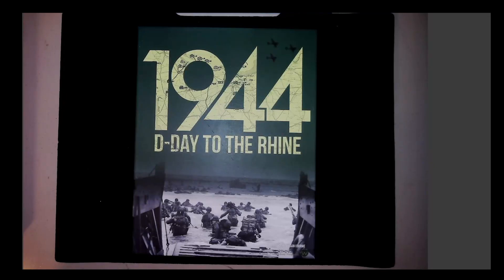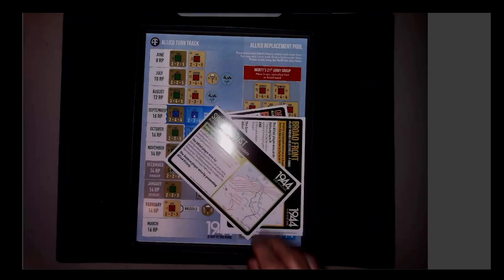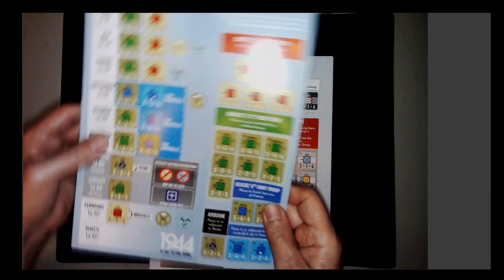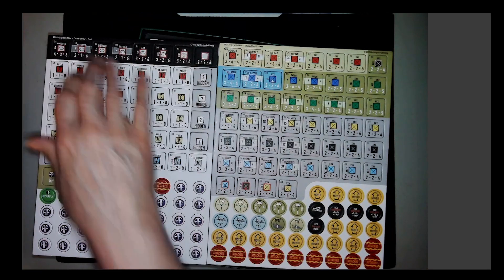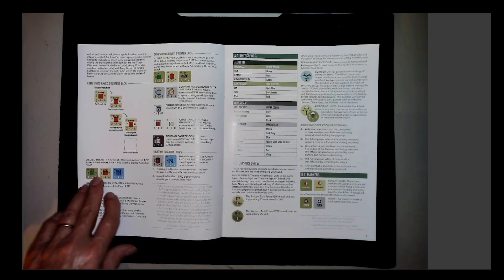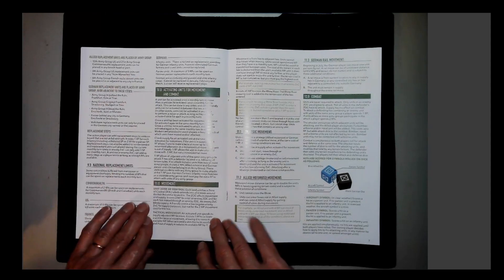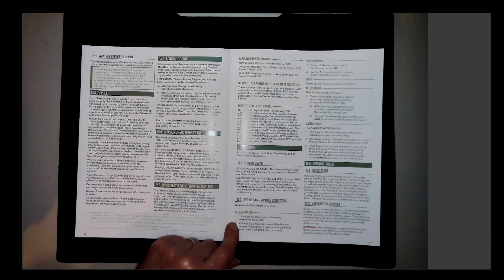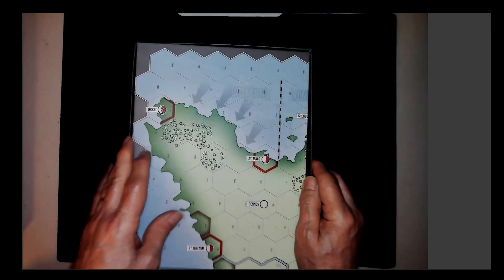Unboxing Worthington D-Day to the Rhine 1944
An unboxing of Worthington Publishing's D-Day to the Rhine 1944.